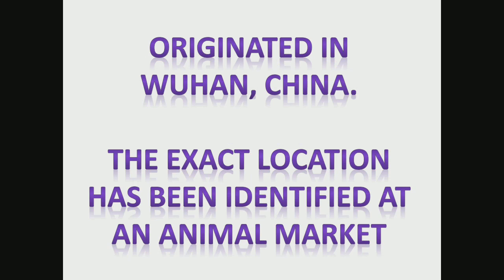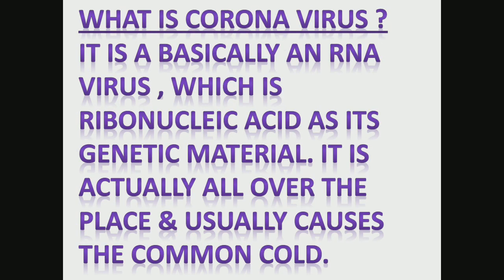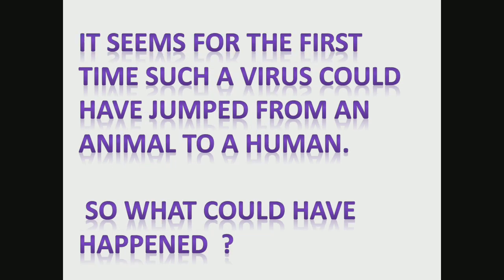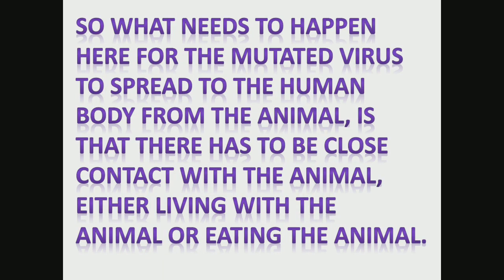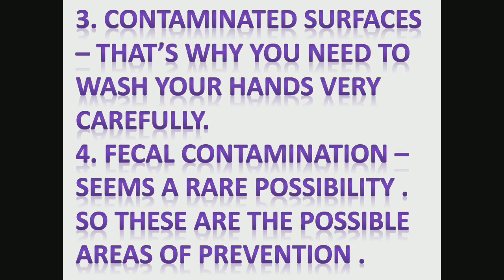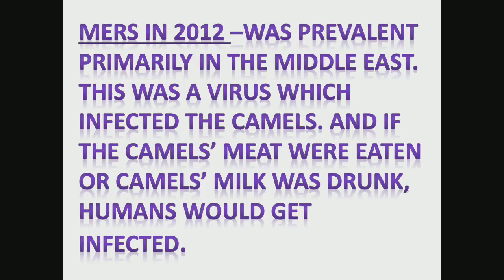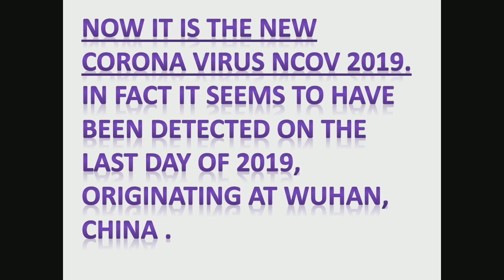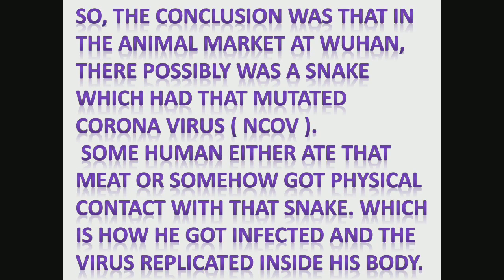Coronavirus || Outbreak and Transmission of the Coronavirus || coronavirus source identified || nCoV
coronavirus,
coronavirus outbreak,
corona virus source identified,
nCoV 2019.

All you wanted to know on the Outbreak and Transmission of the dreaded Coronavirus. The source of the dreaded nCoV virus revealed in this video.